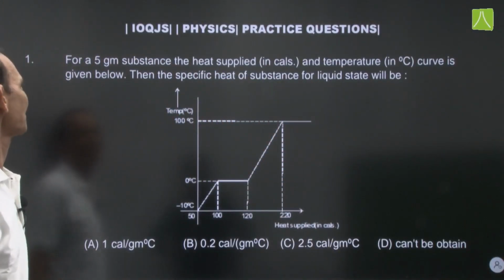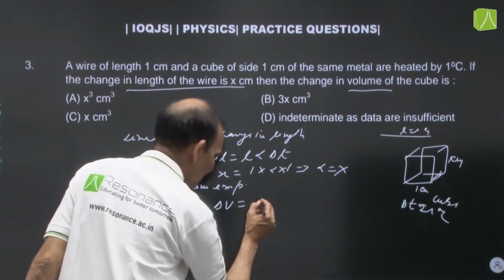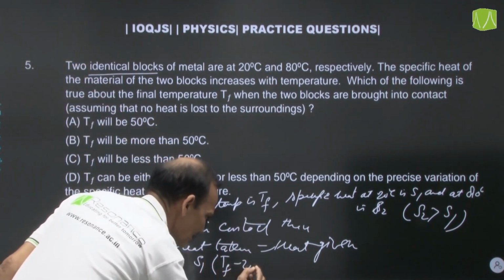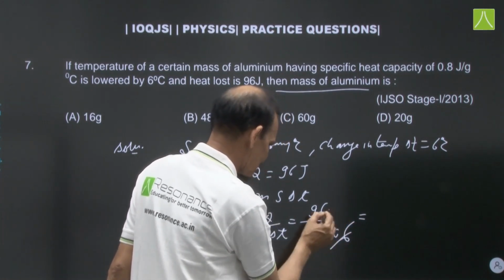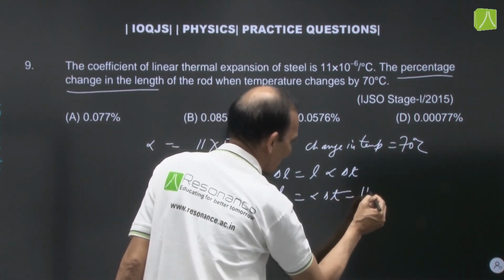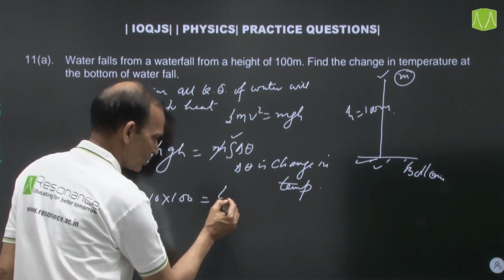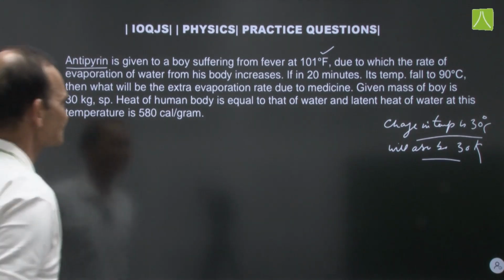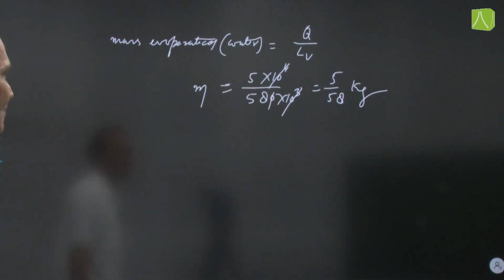IOQJS Marathon 2022 | Physics | Practice Questions | Heat ( Calorimetry thermal expansion )